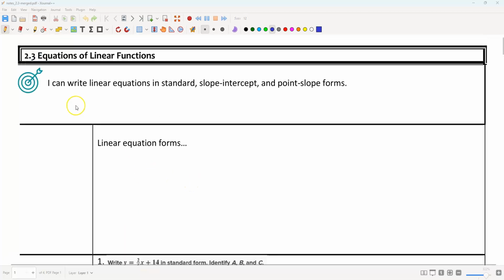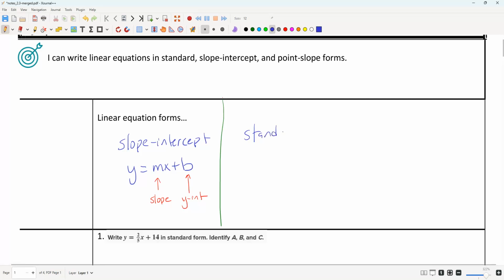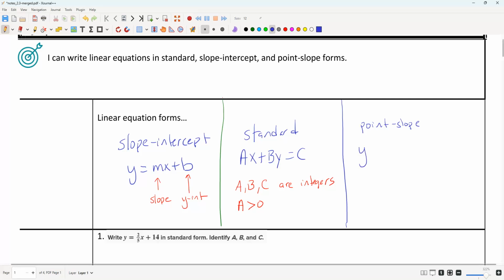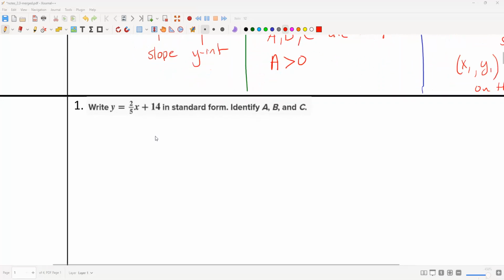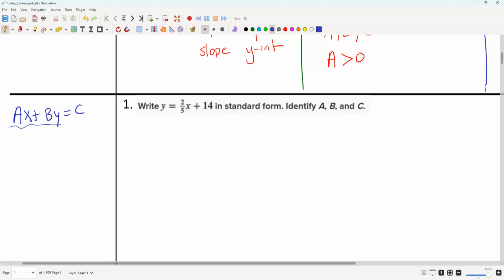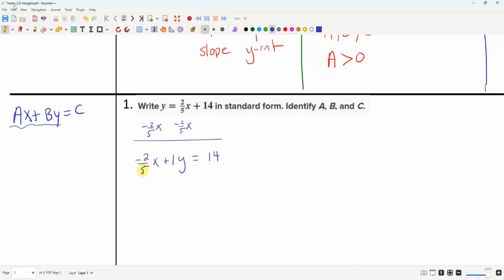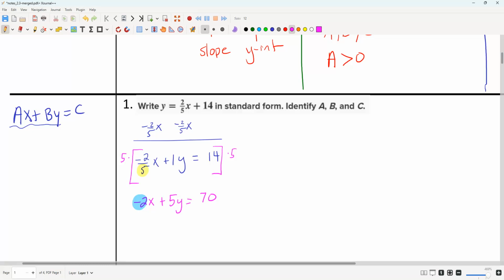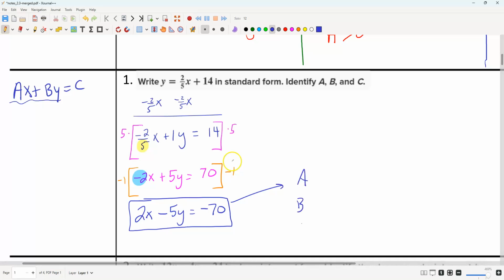Algebra 2 - 2.3 - Putting an equation into standard form